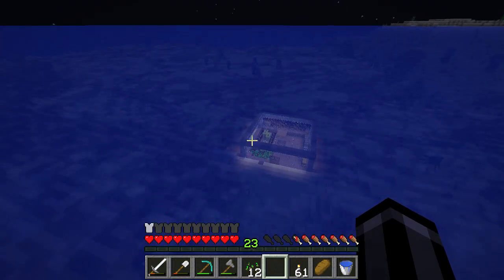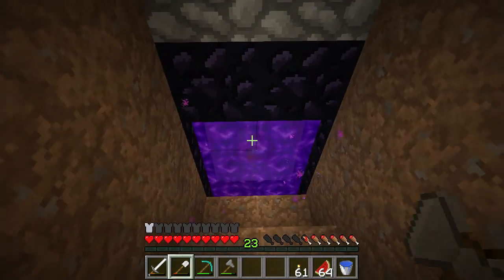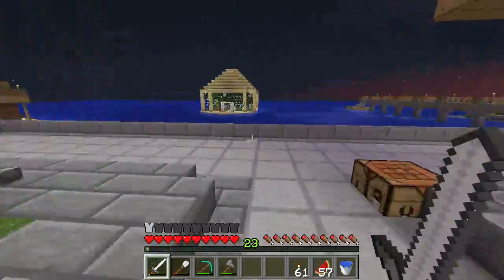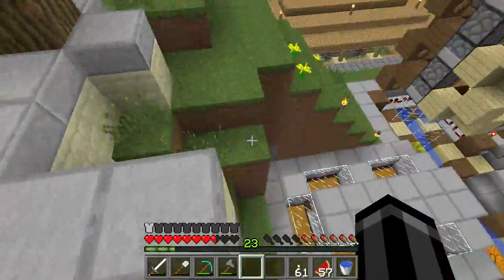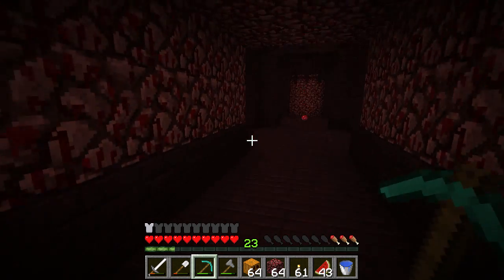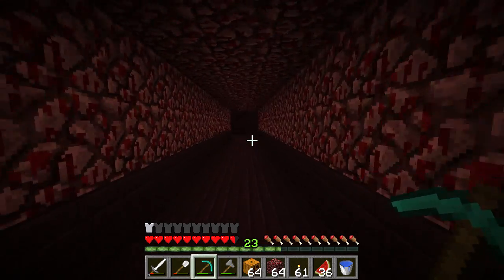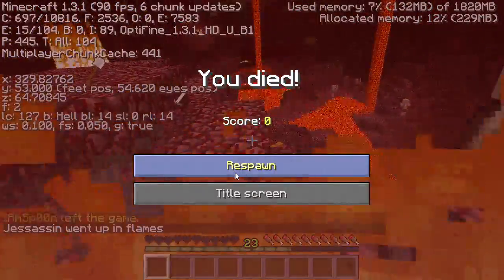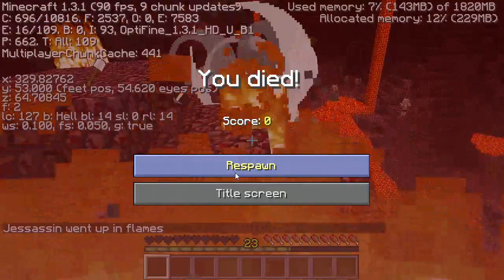HermitCraft - E03 - Easy Access Glowstone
HermitCraft is a white listed vanilla server owned by GenerikB & is hosted